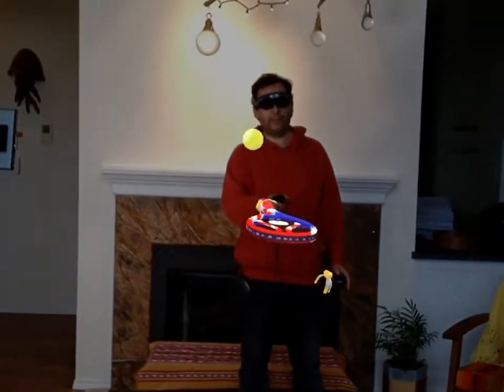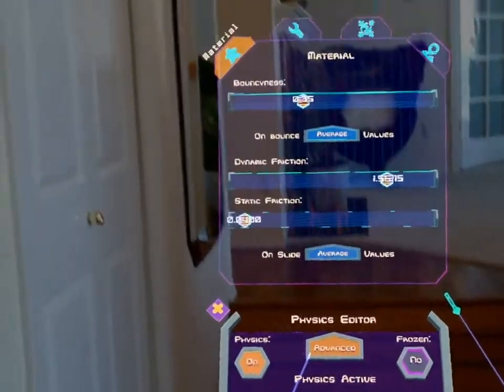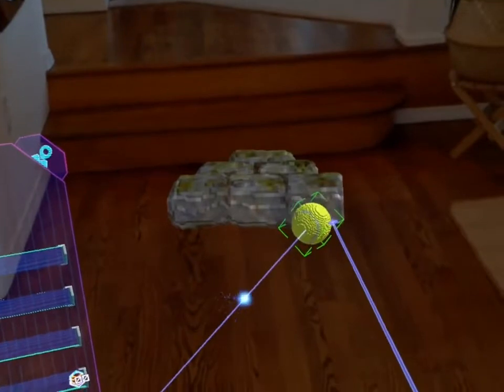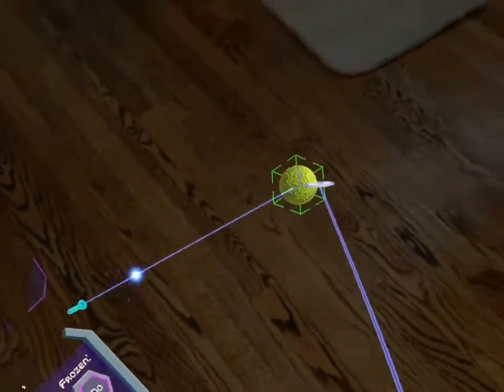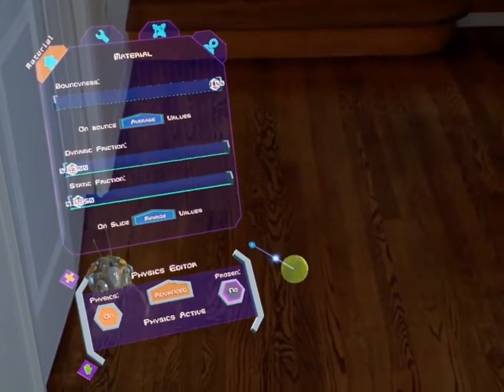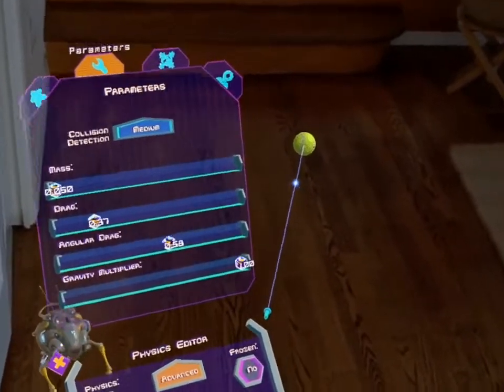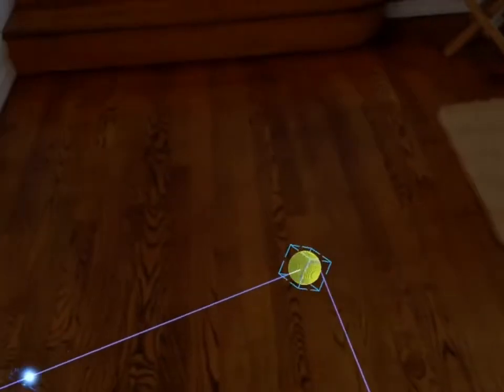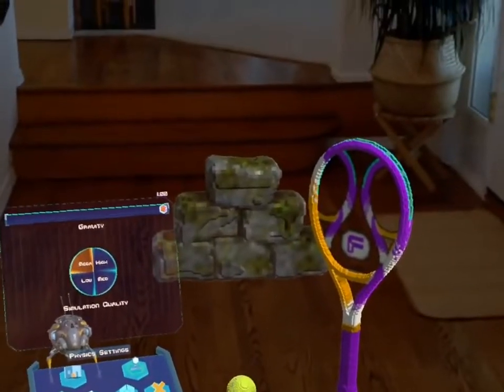Figmin XR - Physics editor - Advanced modeling